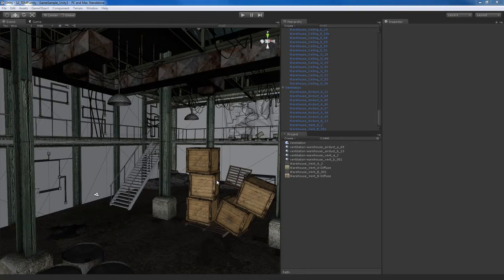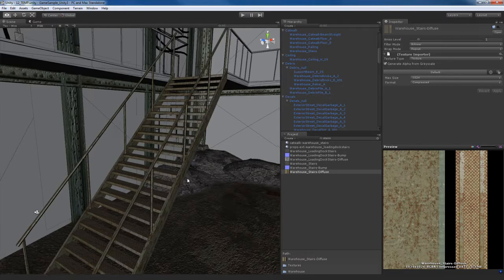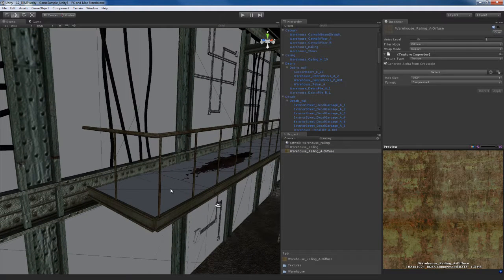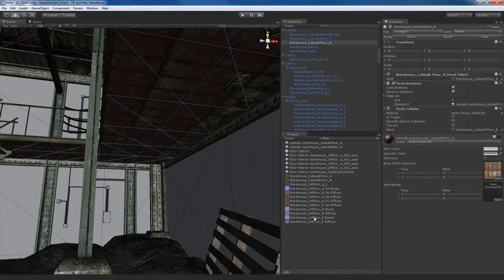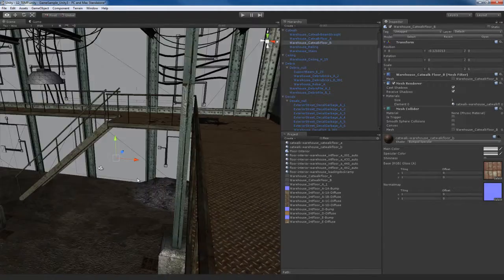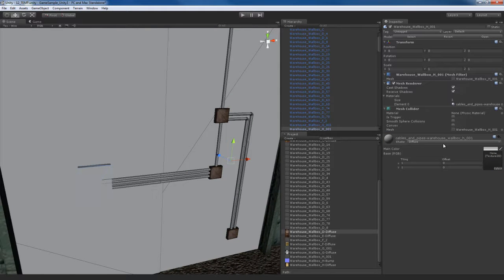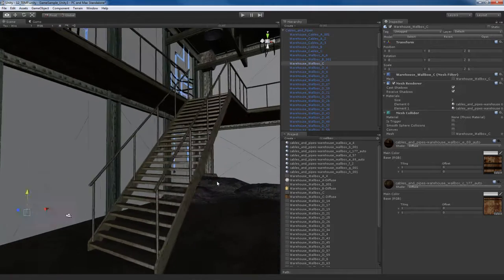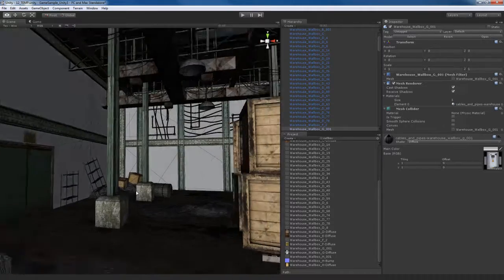12 Materials Part07